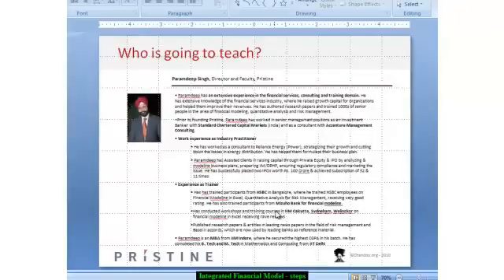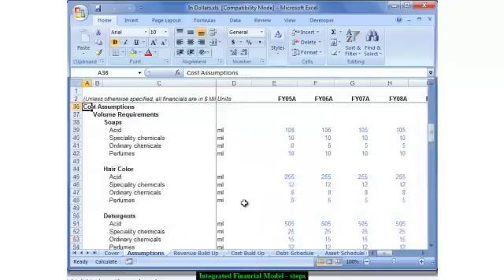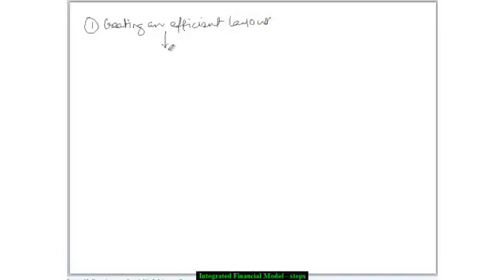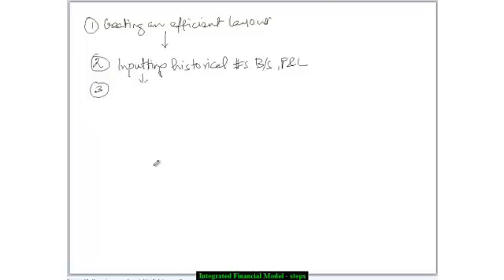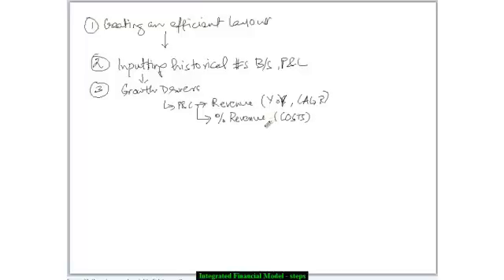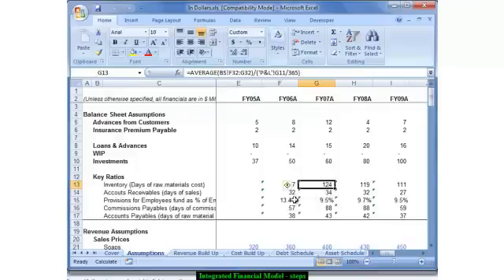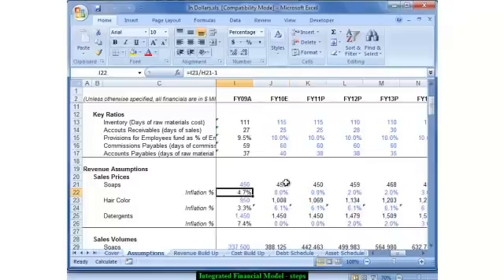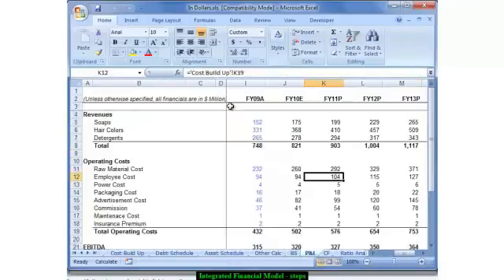financial modelling 1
A video demonstration of the Real-World Programs For financial modelling - What You Should Know.